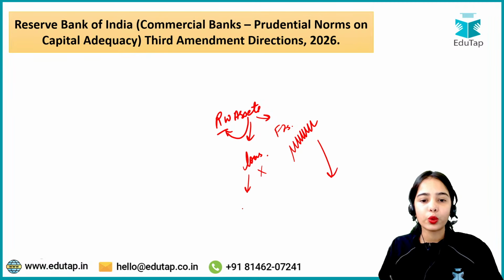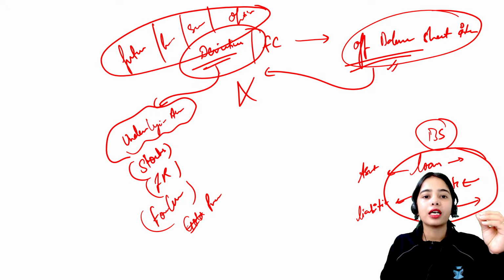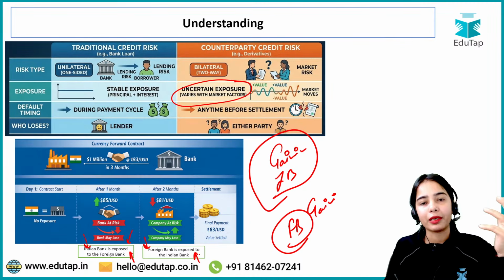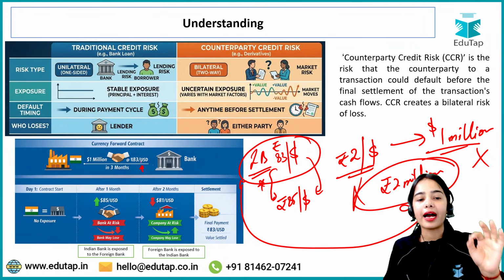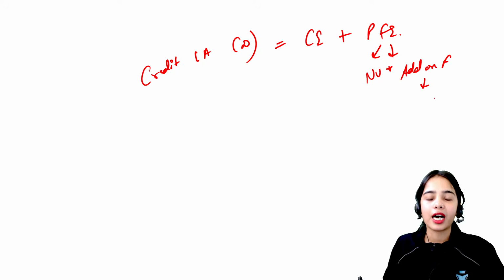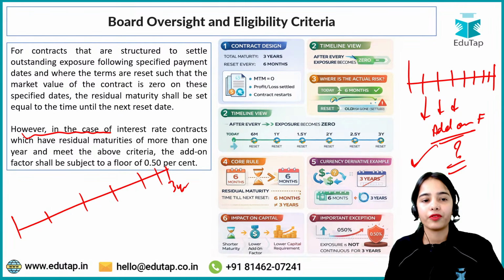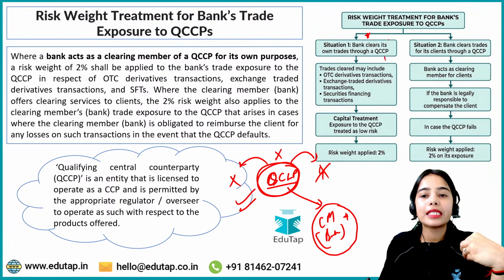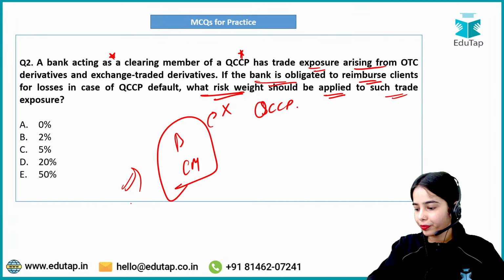Current Affairs For RBI Grade B 2026 Preparation | Banking Finance Current Affairs & RBI Circulars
In this video, we will understand an important RBI notification under our Finance 360 series: Reserve Bank of India (Commercial Banks – Prudential Norms on Capital Adequacy) Third Amendment Directions, 2026. We will break down the key concepts and technical terms in a simple and exam-oriented manner, followed by MCQs at the end to help you revise and assess your understanding from the RBI Grade B exam perspective.

Have questions?